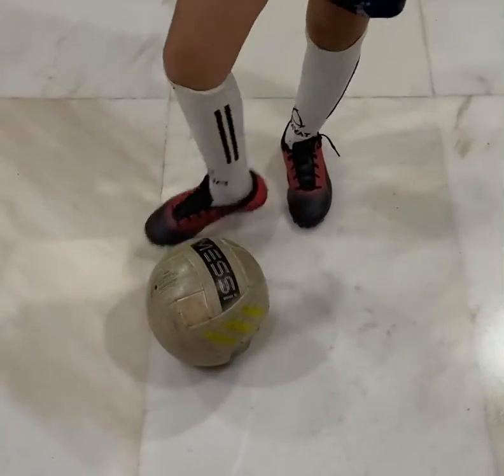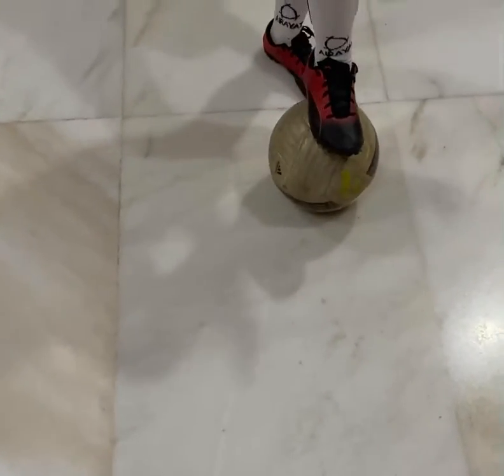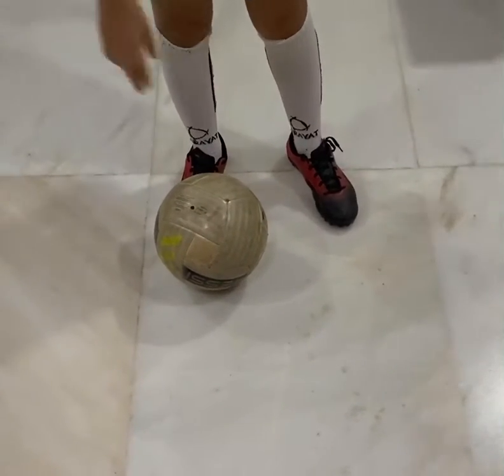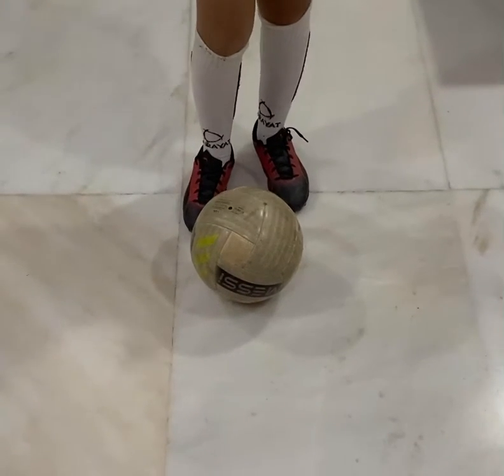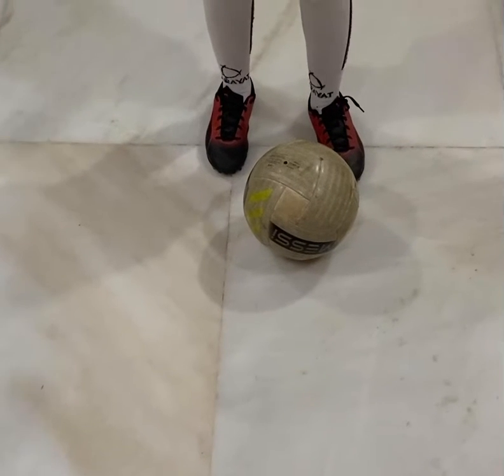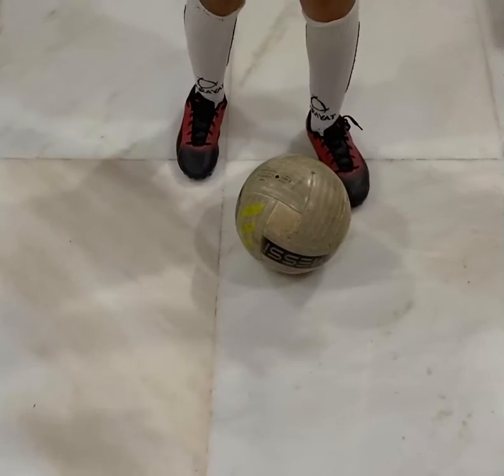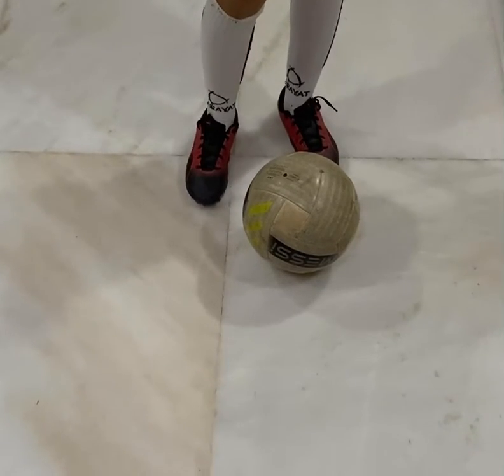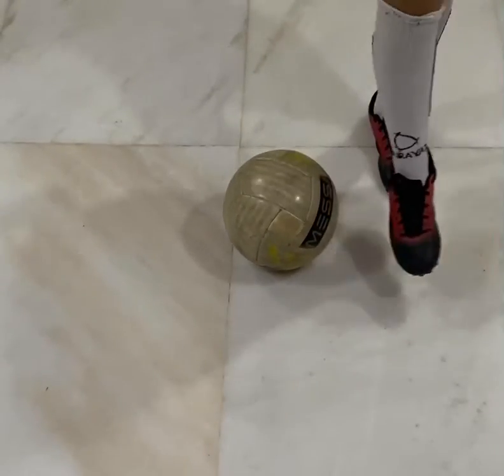Football (soccer) tricks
Simple tricks to tackle your ball on field